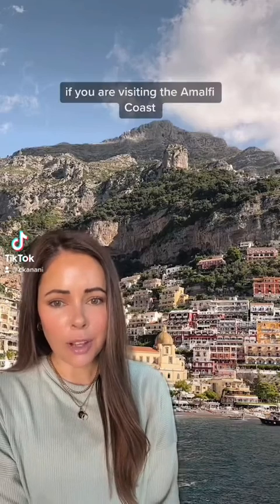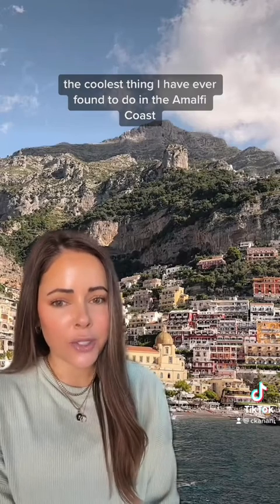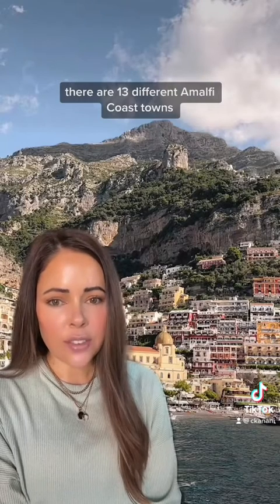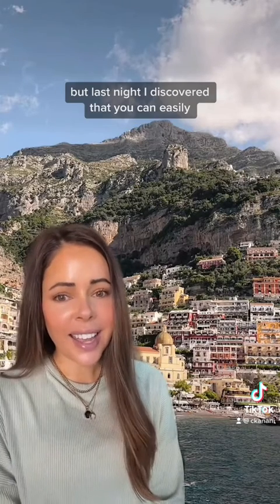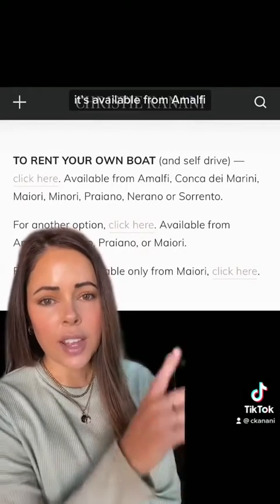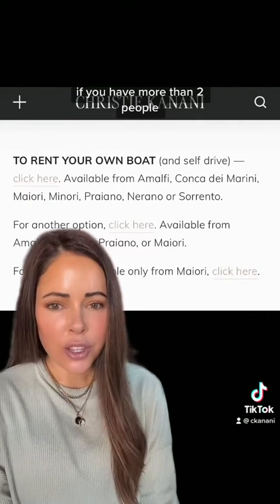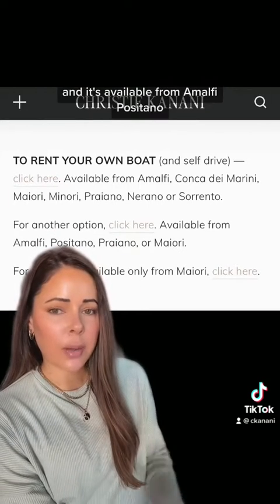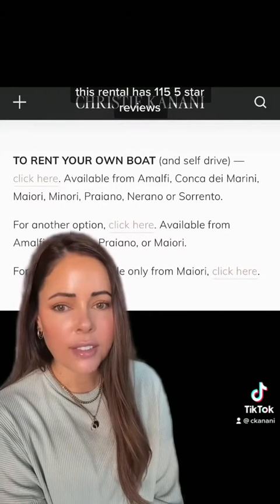How to Rent a Boat on the Amalfi Coast (self driven boat rental) — Things to do in Positano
A Positano boat tour is one of the best things to do in Positano (and the Amalfi Coast)! And i just discovered you can rent your own boat for the day very easily and inexpensively. The most affordable private Amalfi Coast boat tour of all time. Mind blown.

Option 1, available from Amalfi, Conca dei Marini, Maiori, Minori, Praiano, Nerano or Sorrento